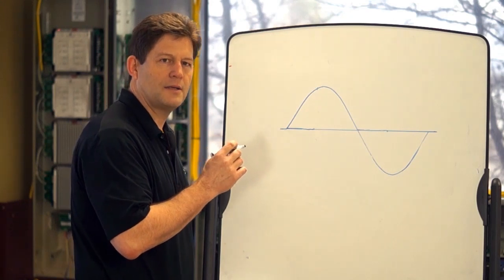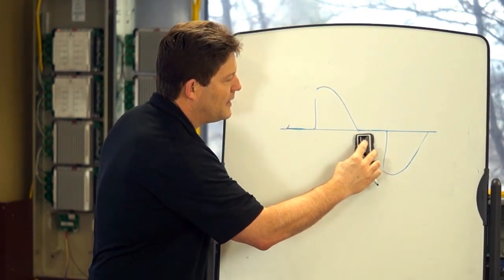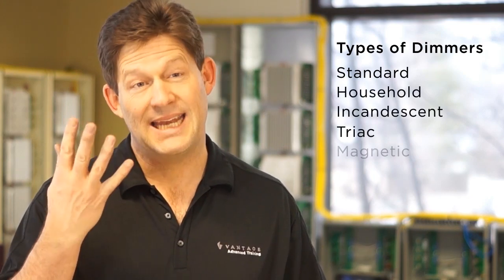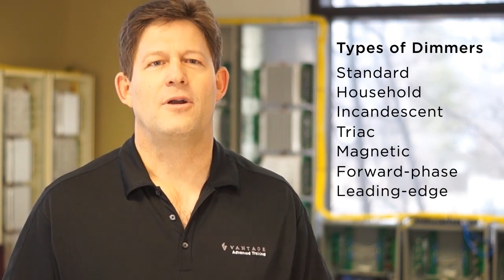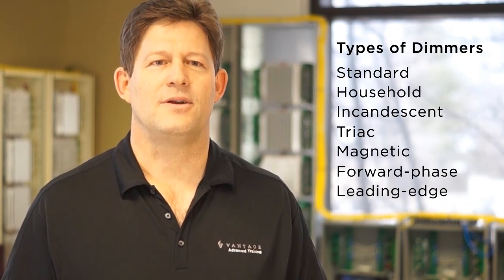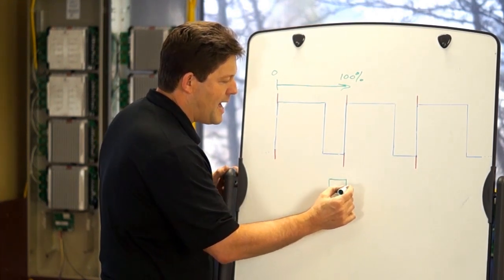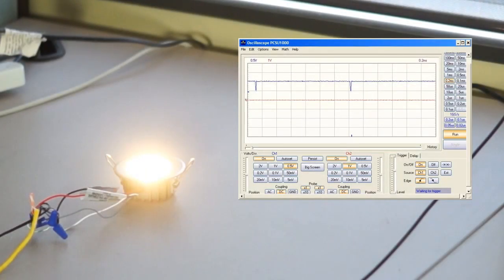LED Dimming Series - Dimming Fundamentals (video 1 of 4)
Part 1 of (4) VANTAGE LED Dimming Control Series Learning Modules.